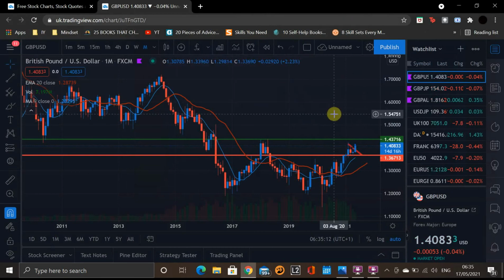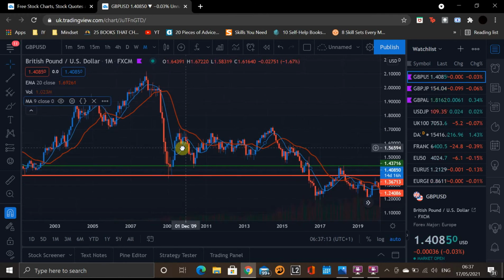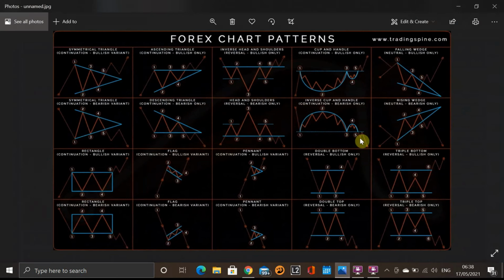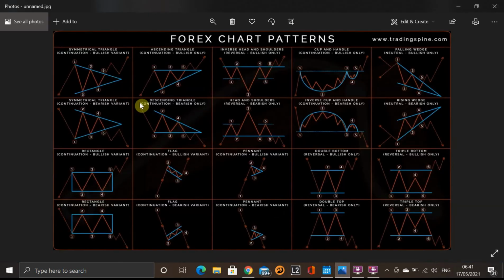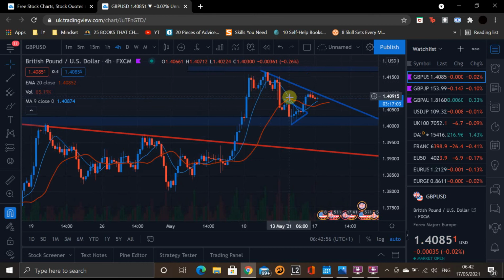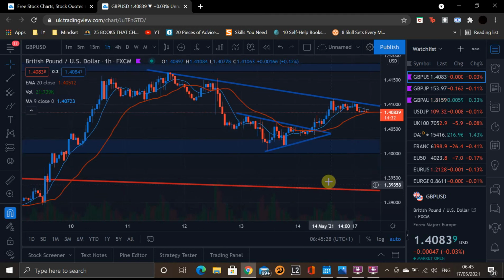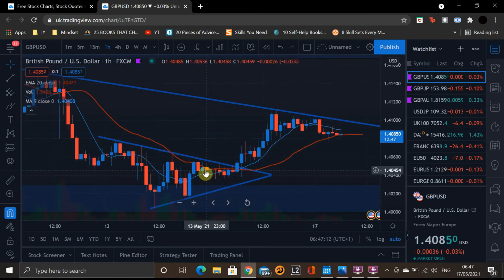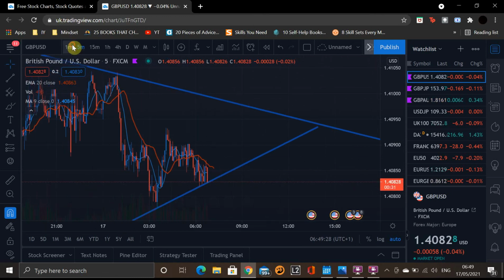GBP / USD Pre Market Analysis (17/5/2021)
First Trading video, still a newbie / intermediate. I do not give any financial advice whatsoever